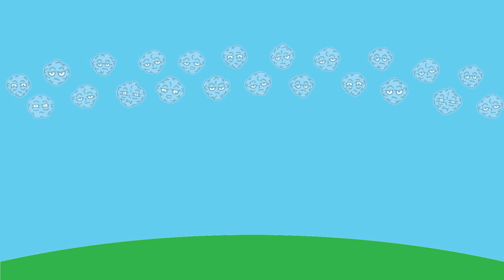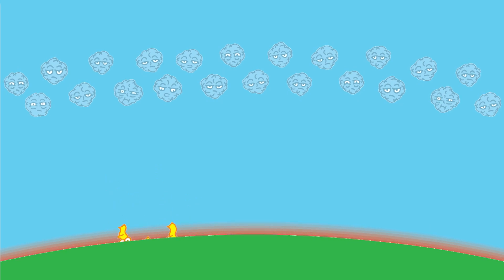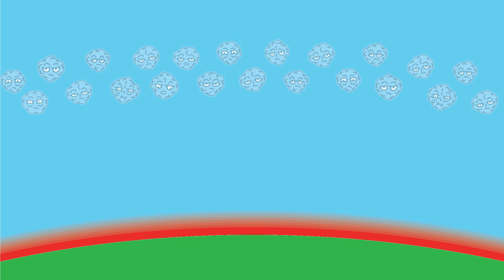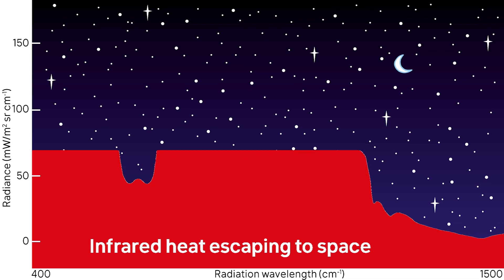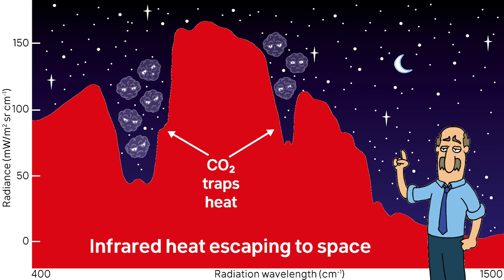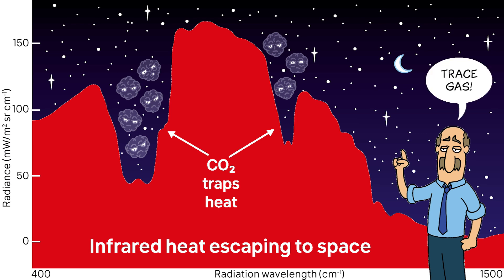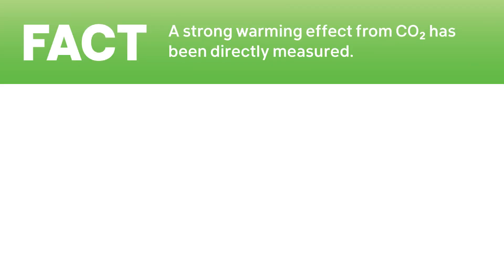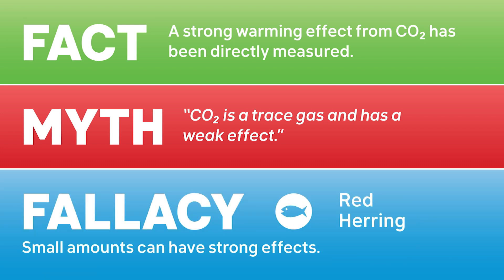Debunking Cranky Uncle on the greenhouse effect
A debunking of the "CO2 is a trace gas so can't warm the Earth" myth, using cartoons from the Cranky Uncle vs. Climate Change book: